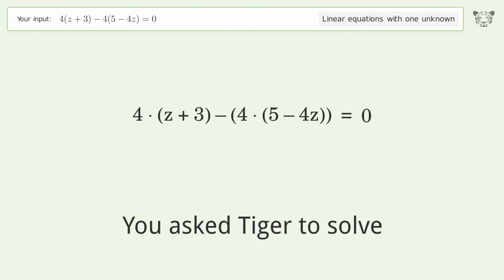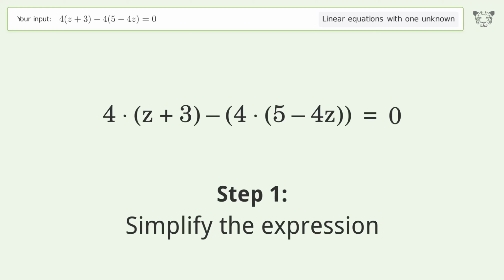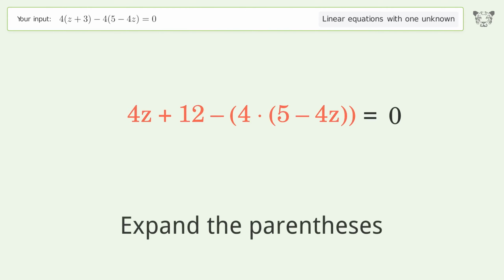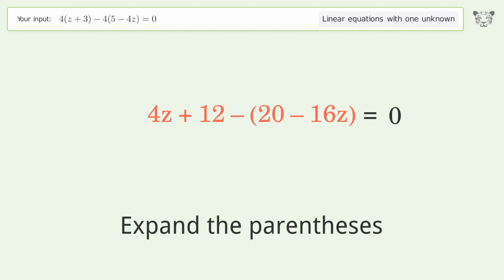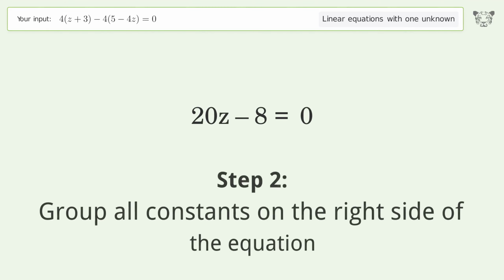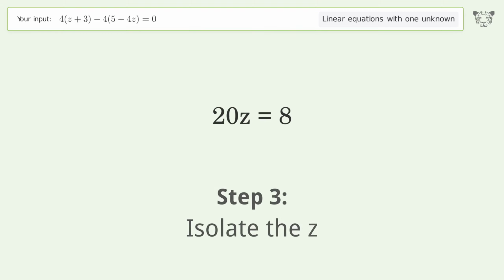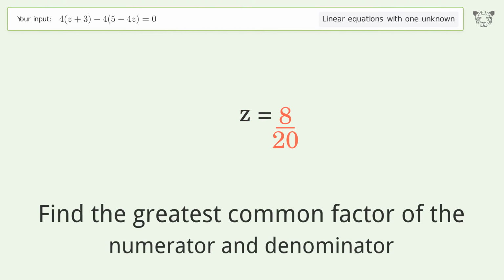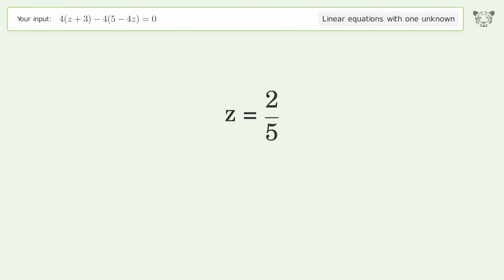Solve 4(z+3)-4(5-4z)=0: Linear Equation Video Solution | Tiger Algebra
Struggling with 4(z+3)-4(5-4z)=0? Watch our step-by-step video on Tiger Algebra to master this linear equation effortlessly. Also check out for more tips and tricks for dealing with linear equations with one unknown